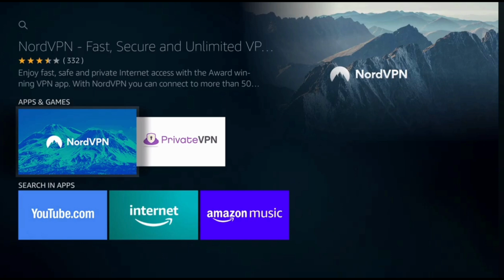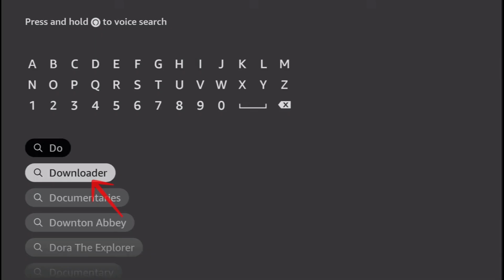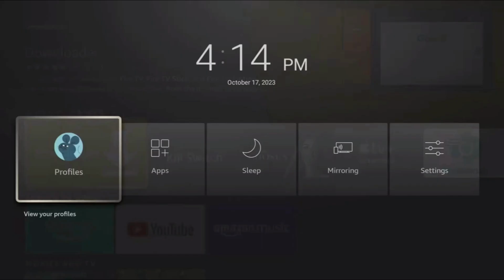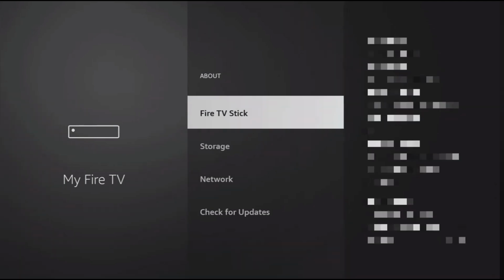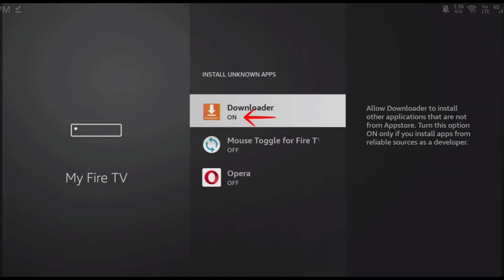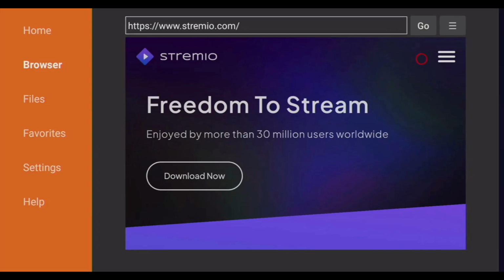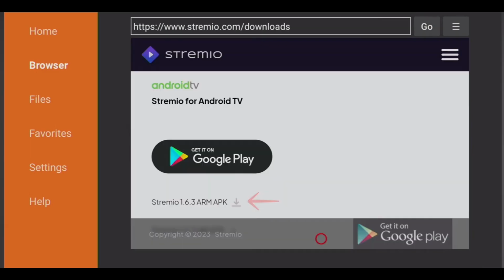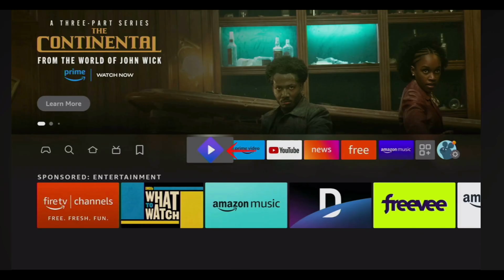How to Use Stremio on Firestick (Install Stremio on Firestick)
Want to stream your favorite content using Stremio on your Firestick? In this full 2025 guide, we’ll show you exactly how to install and use **Stremio on Amazon Firestick** — the smart and simple way to watch movies, TV shows, live channels, and more in one place.

Stremio is a powerful media center app that offers a wide range of streaming options, and with Firestick, you can turn your regular TV into a smart streaming hub. This tutorial covers every step — from downloading the app to setting it up and using add-ons for maximum content access.

✅ What you'll learn:

* How to install Stremio on Firestick (safely and quickly)
* How to set up and navigate the Stremio interface
* How to add streaming sources and content libraries
* Tips for using Stremio efficiently on your Fire TV device

Stream smarter in 2025 — the ultimate Stremio setup for Firestick users!

### 🔖 **Hashtags:**